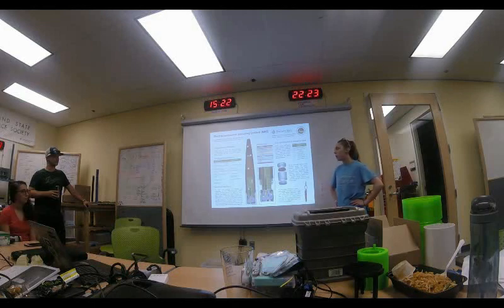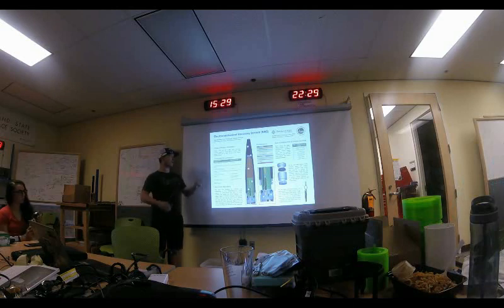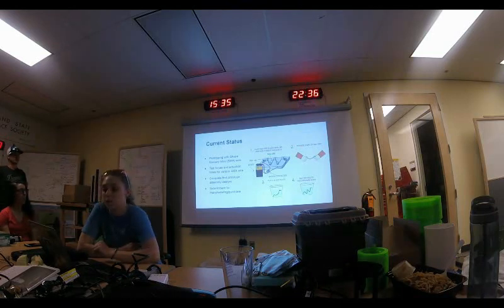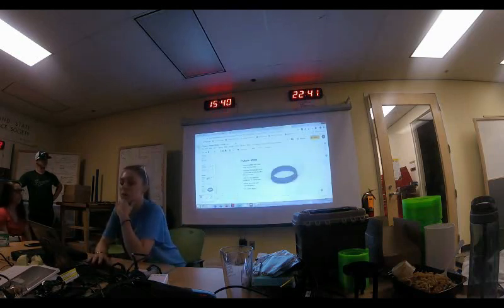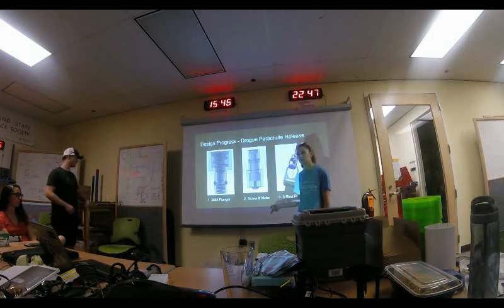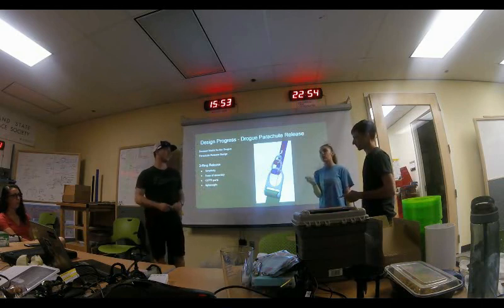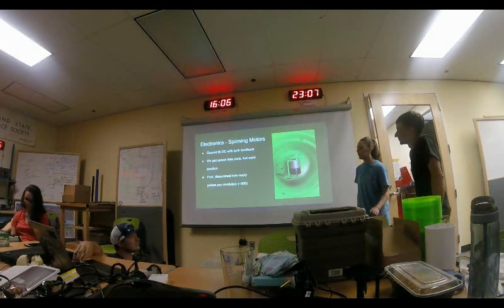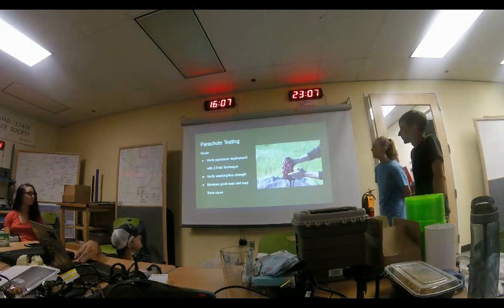Electromechanical Recovery System (ERS) 2019 ME Capstone Handoff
Hand-off presentation of the Electromechanical Recovery System (ERS) 2019 Mechanical Engineering Capstone.

Video edited by Gabe Paris.